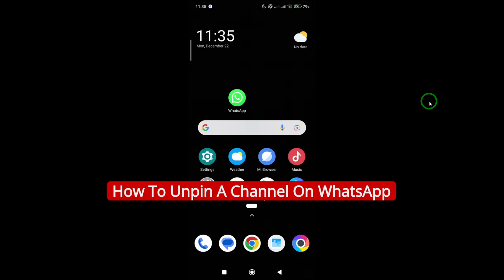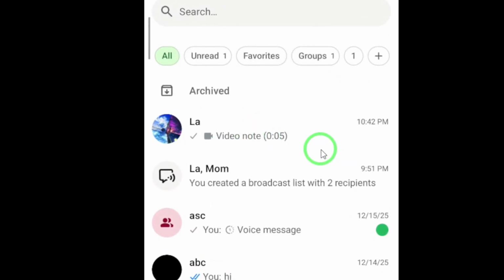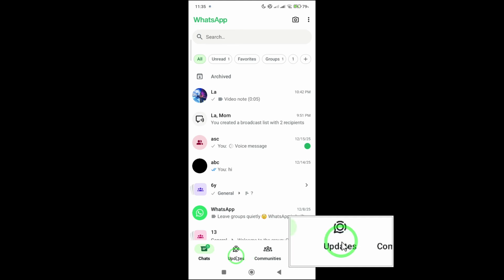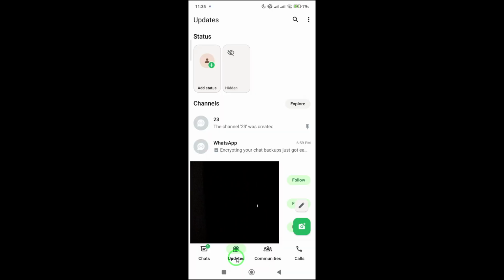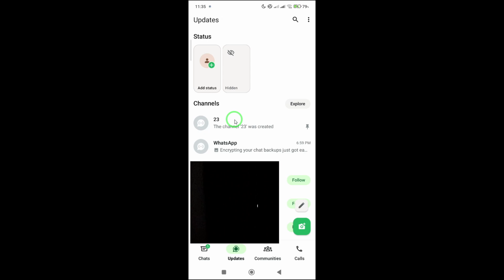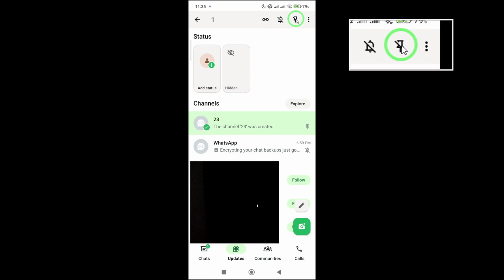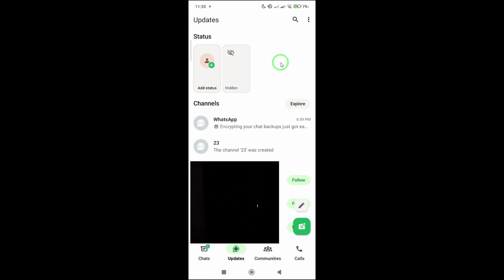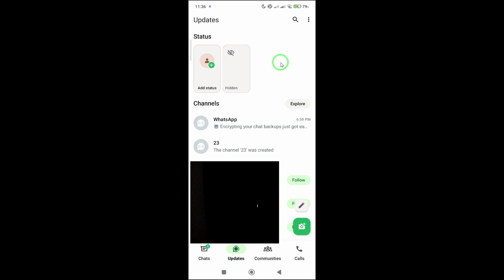How To Unpin A Channel On WhatsApp (Updated)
Learn how to unpin a channel on WhatsApp in just a few seconds. This easy step-by-step guide shows you the latest method to manage your pinned channels and keep your Updates tab organized.

1. Open WhatsApp App

2. Tap on the "Updates" tab

3. Long press on the channel and tap the pin icon at the top

Follow these simple steps to keep your WhatsApp channels tidy and up to date with the 2025 version of the app.-
Timeline:
00:00 Start
00:12 How to do it
01:05 End